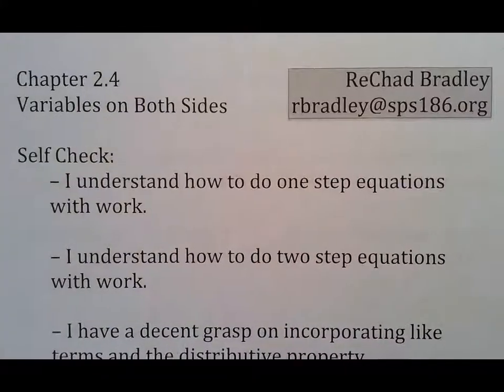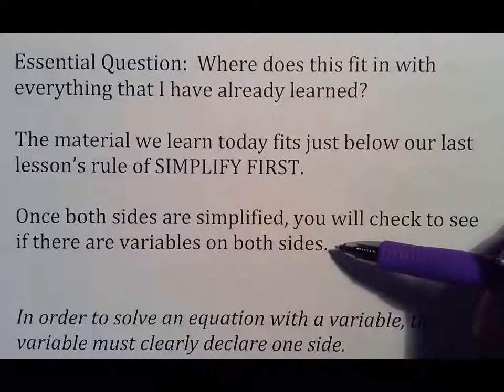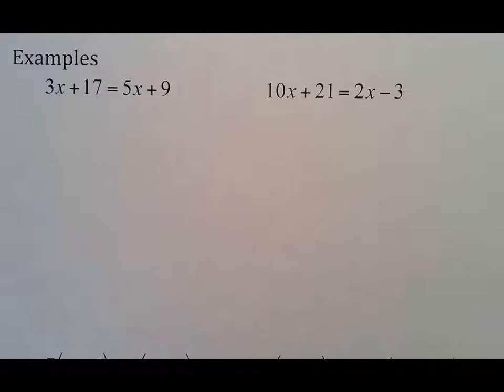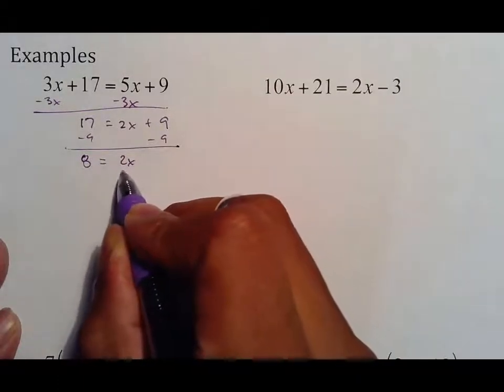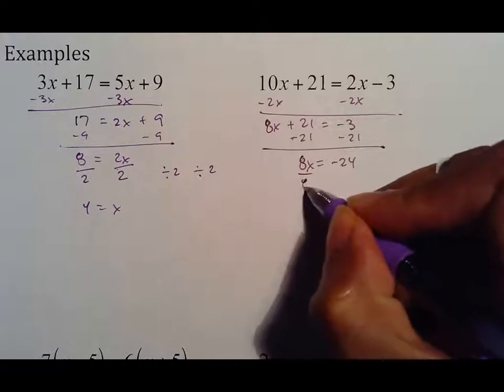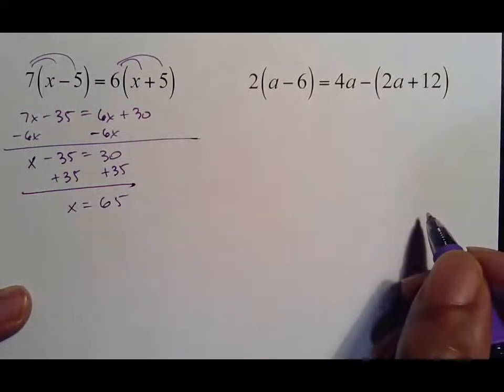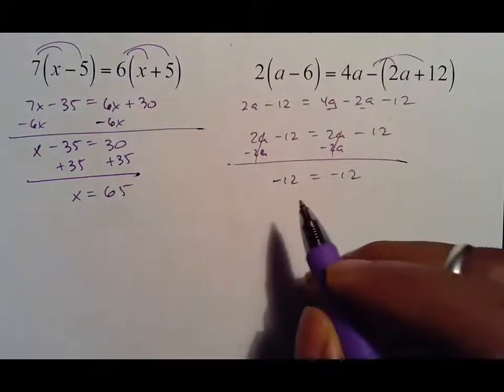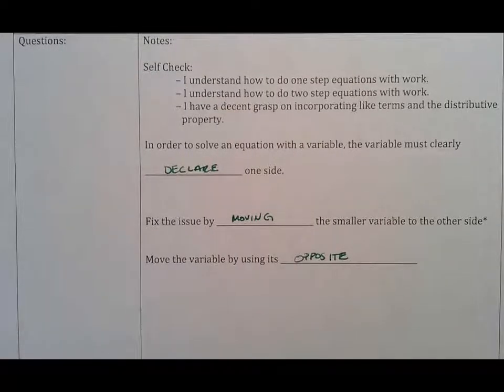135 Ch 2.4